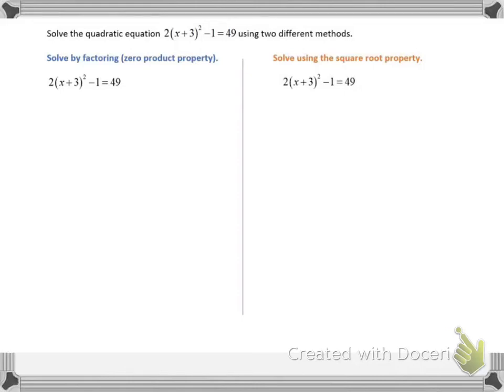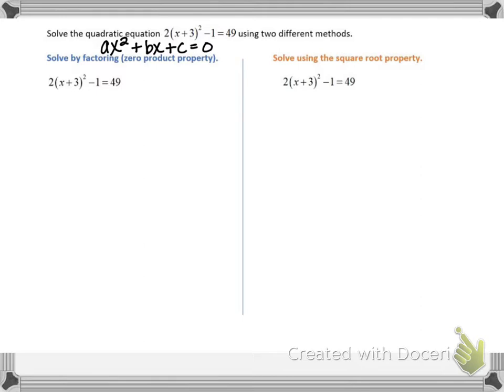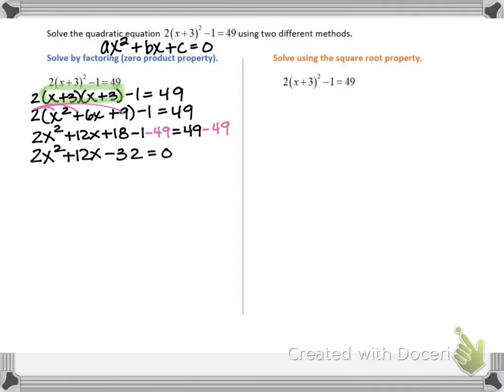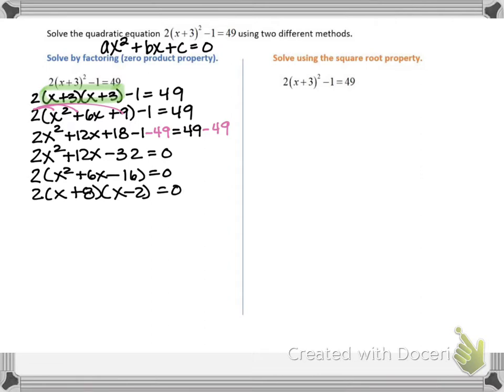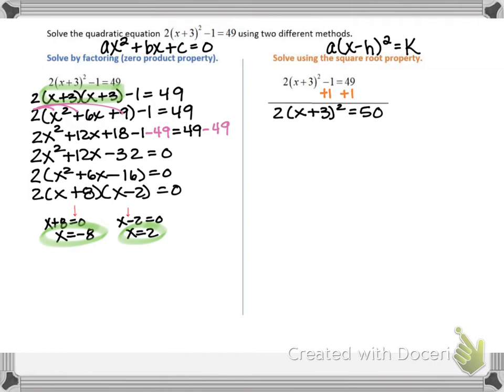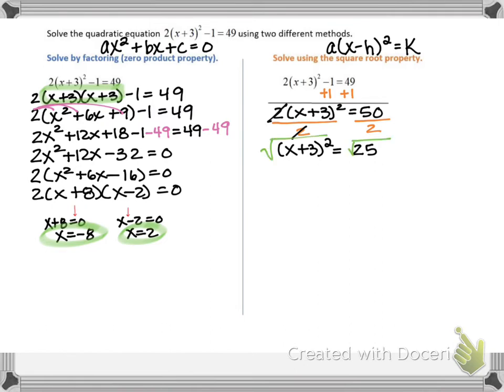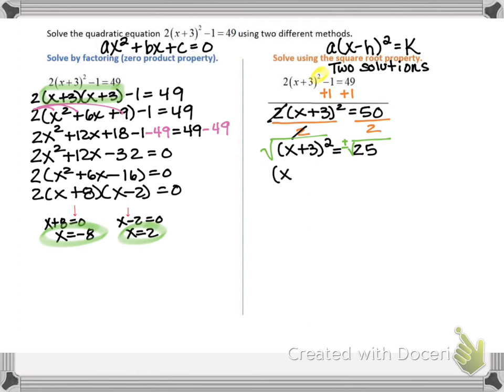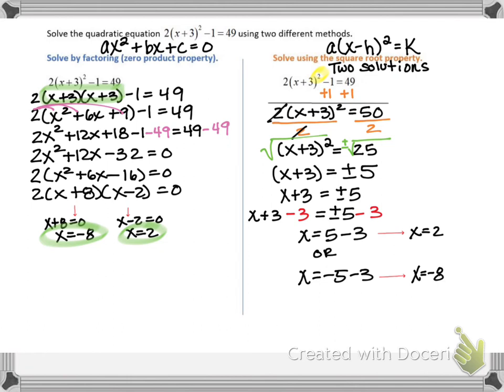Solving a Quadratic Equation using Factoring AND the Square Root Property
Solve a quadratic equation using two different methods.